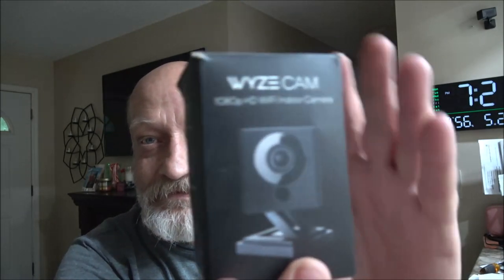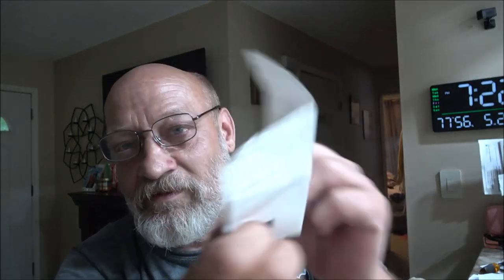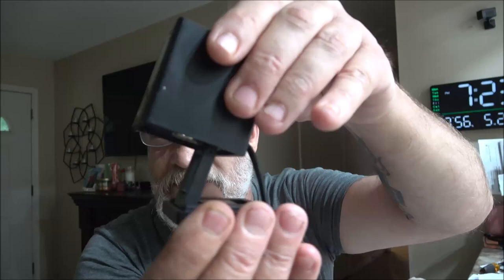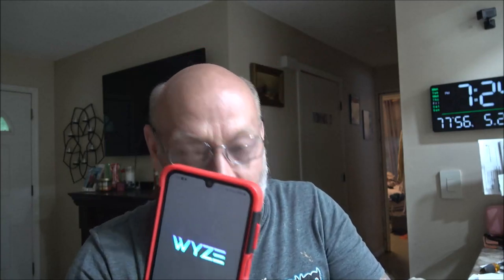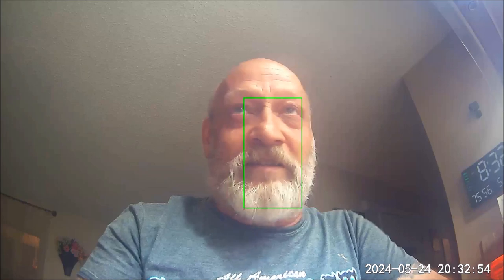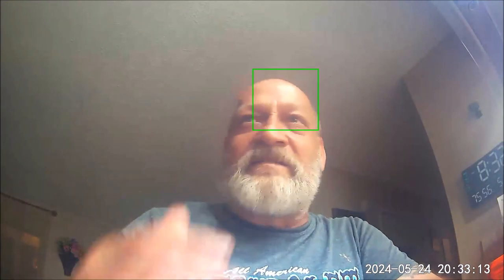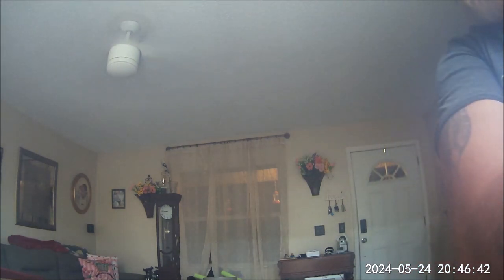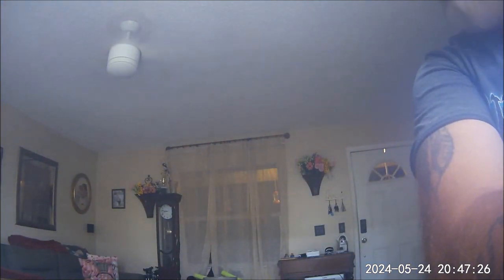WYZE Wireless Security Camera From Yard Sale Review